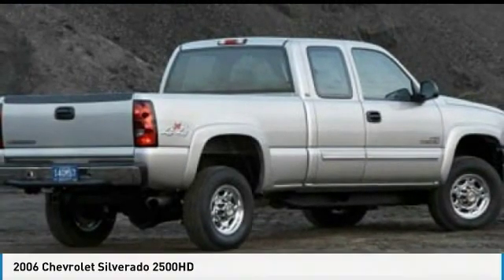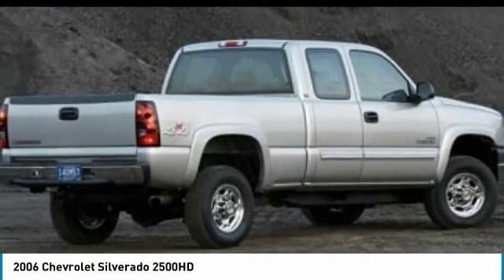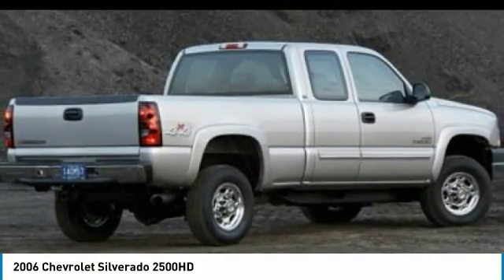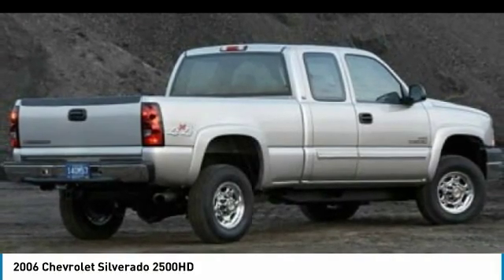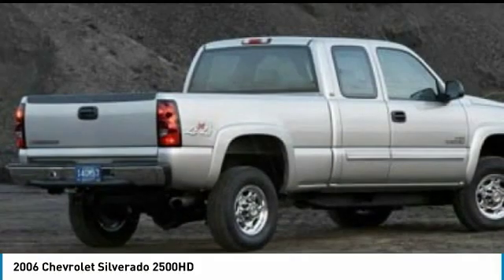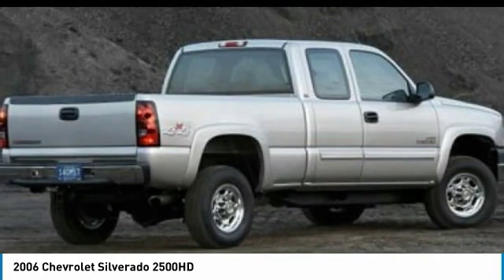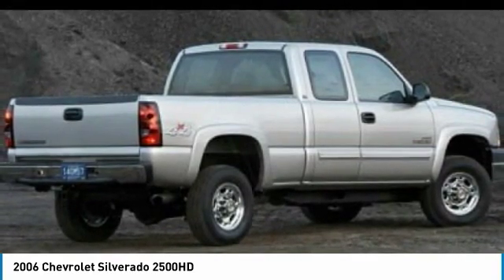2006 Chevrolet Silverado 2500HD W3177A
2006 CHEVROLET SILVERADO 2500HD Wilmington, NC
Stock# W3177A
Matthewsmotors.com